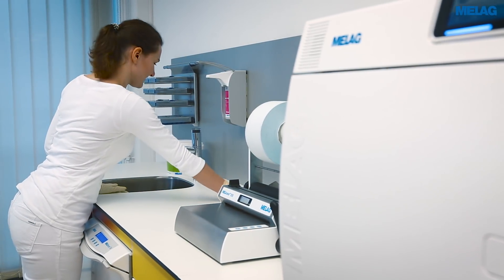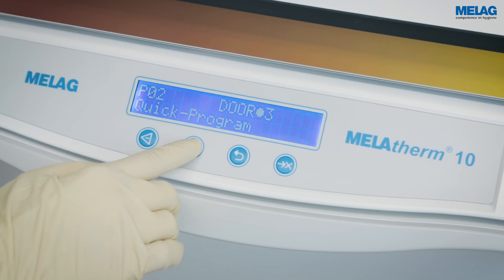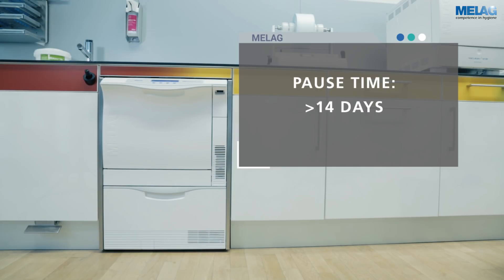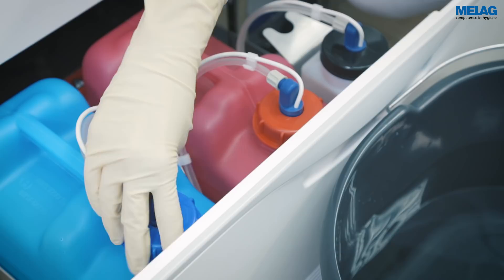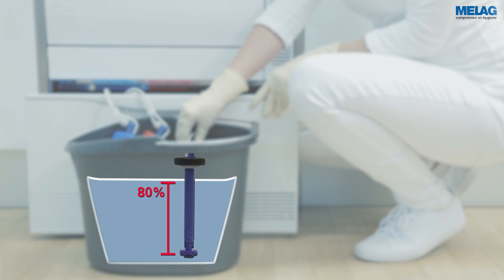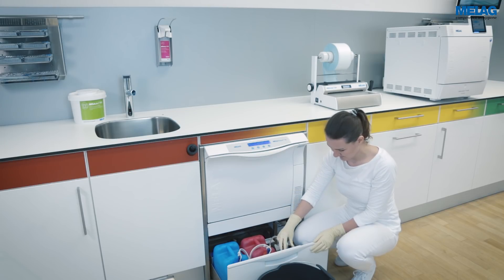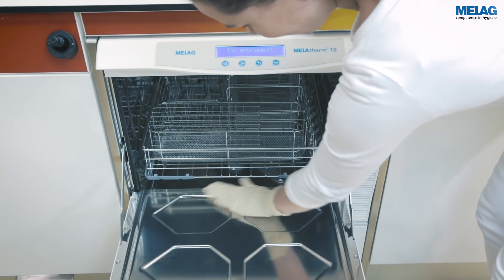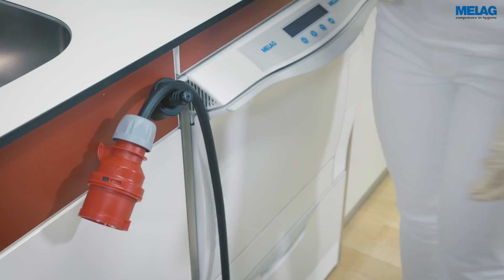Washer-Disinfector: Pause times in practices and clinics | MELAG MELAtherm 10 Tutorial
Chapter 16. Pause times in practices and clinics

The high-performance MELAtherm 10 washer-disinfector cleans and disinfects without interruption. The MELAtherm 10 tutorial shows you what to do during an operating pause.
Should the washer-disinfector not be used for two days or longer, start the Rinse-Program twice before instrument decontamination. In ophthalmology clinics with the corresponding instruments, we recommend the start of the Ophthalmo-Program.
Given a pause time of over 2 weeks, prepare the washer-disinfector as in the following fashion: Place the suction lances in a container with water and start the air-removal program. You can then replace the suction lances in the washer-disinfector. Please Check that the washing chamber is dry and switch off the power and water supplies.
Recommission the washer-disinfector after an operating pause by starting the air-removal program and the disinfection program (e.g. a Universal-Program) without instruments.